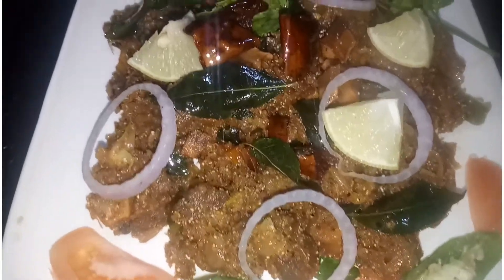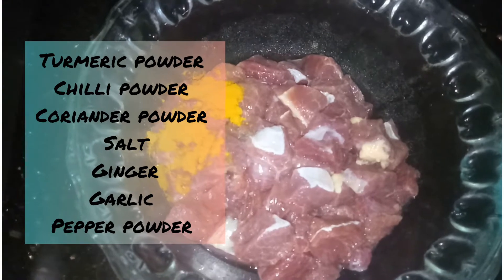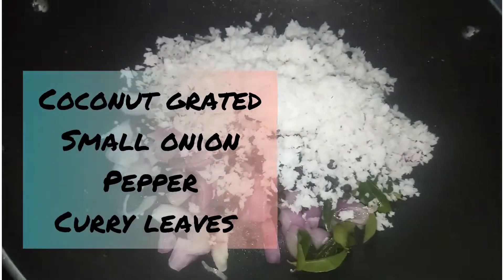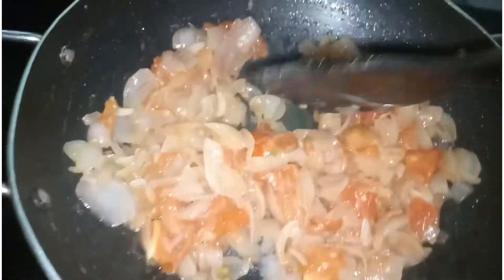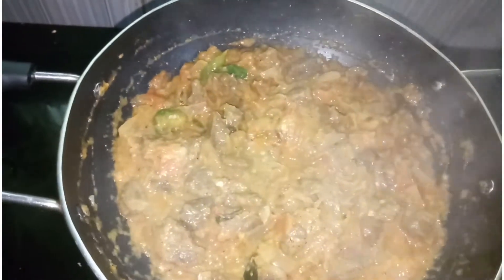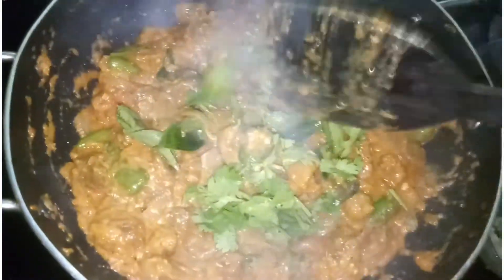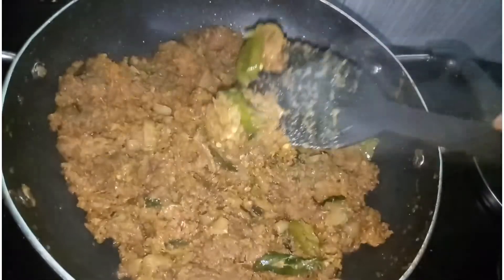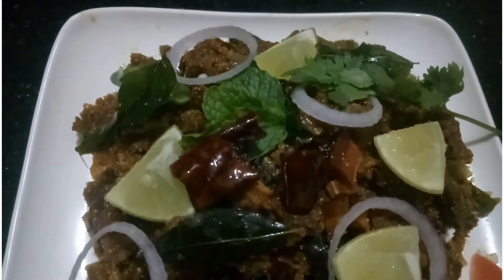Impress mediall#Beef Kulsall ഈദ് സ്പെഷൽ ബീഫ് കുൽസll Beef recepiell E 50